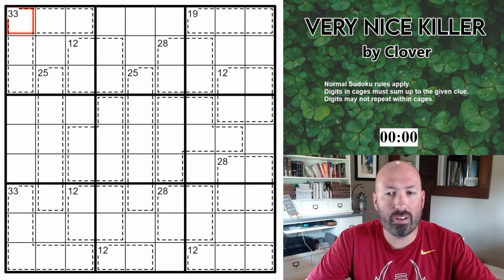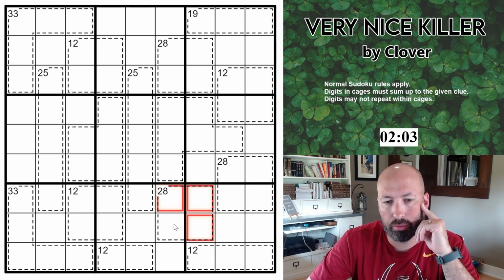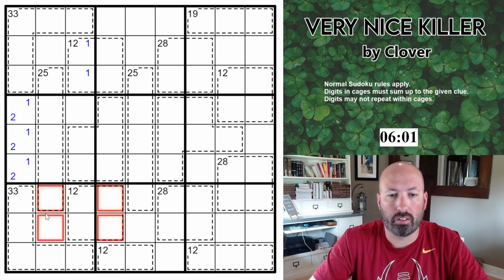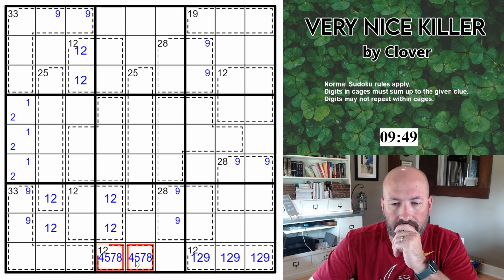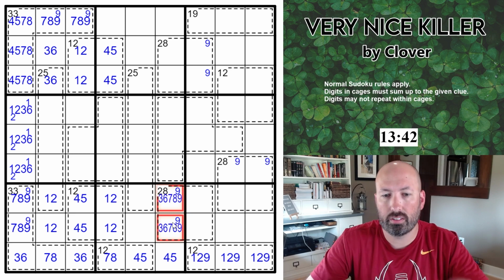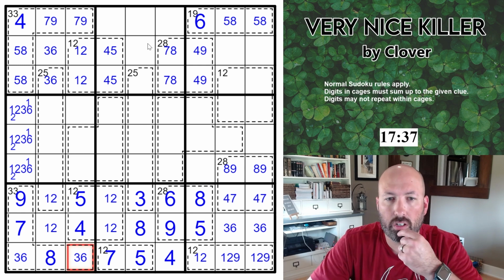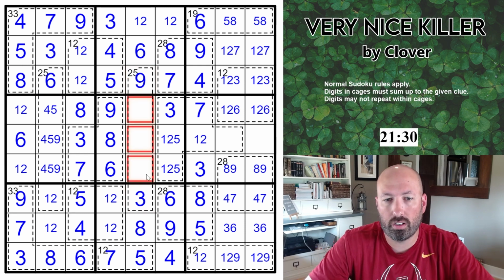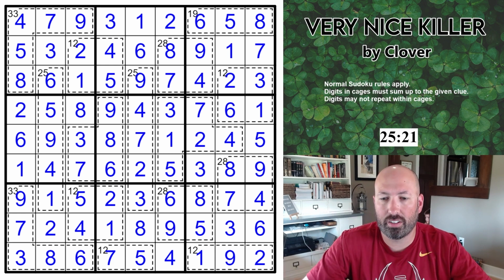This sudoku is definitely "something flattering"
Today I'm trying a killer sudoku posted by Clover that is still being tested, but it caught my attention, so I decided to try it.

You can also try my 'Killer Clones' puzzle (mentioned at the beginning) and you can see Simon Anthony's solve of 'Killer Clones' over on the Cracking the Cryptic YouTube channel